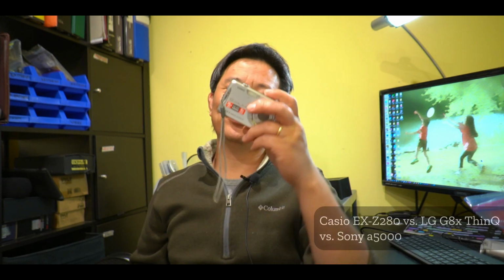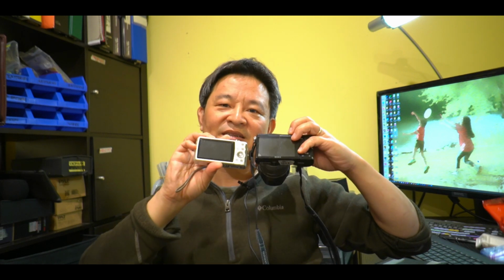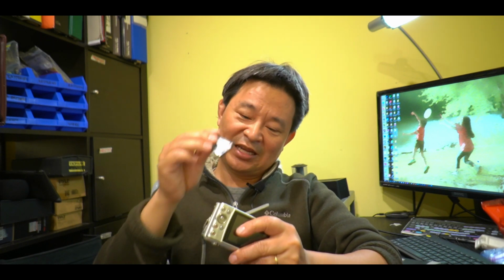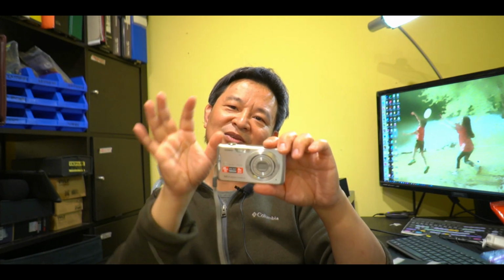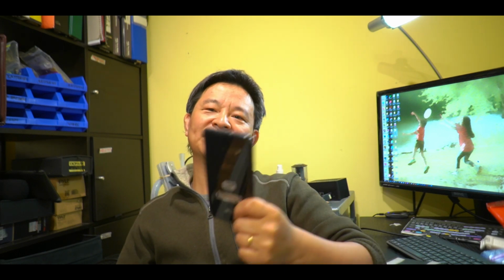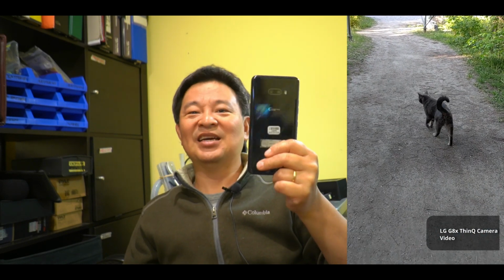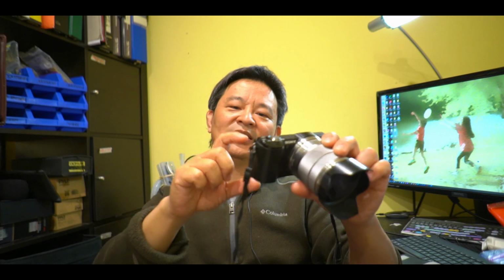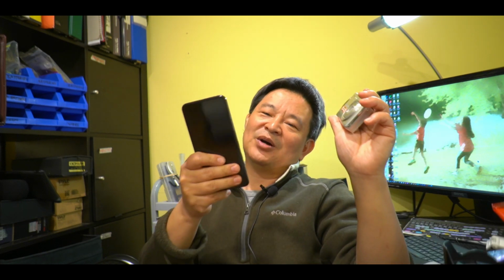Smartphone vs Point and Shoot Camera vs APSC Mirrorless Camera - Which one is best choice?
In this video, I want to compare LG G8x smartphone to Sony a5000 and Casio EX-Z280 Point & Shoot camera.  Let see who wins...